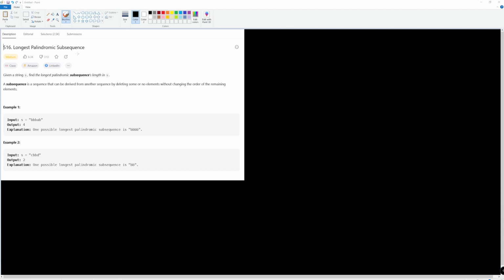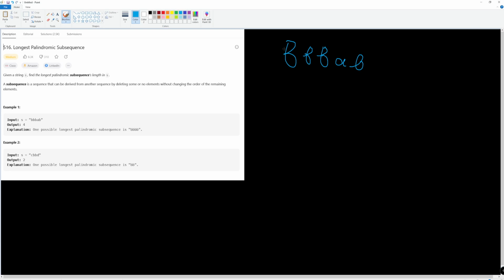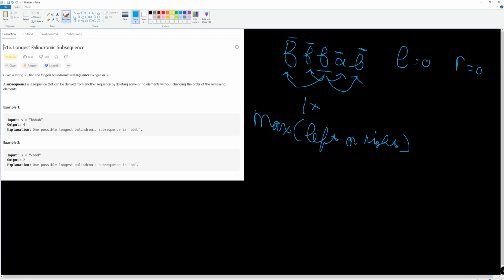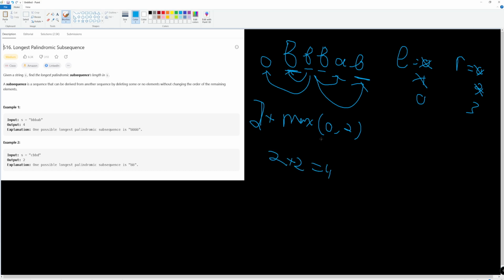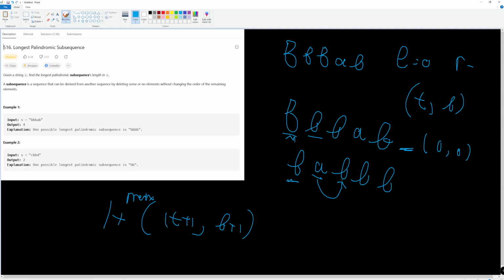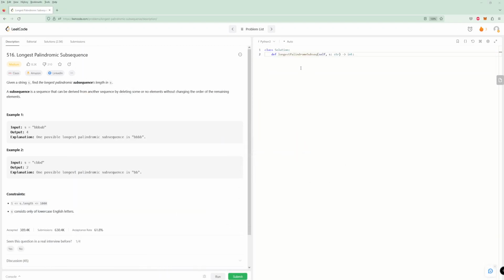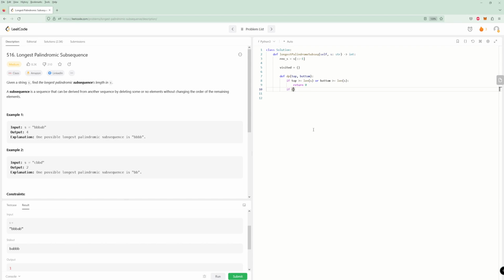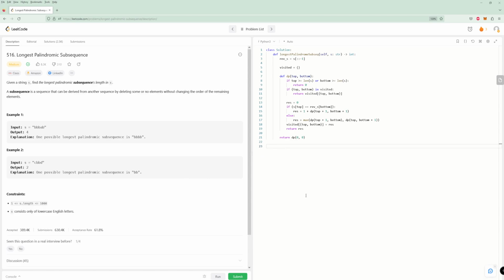Longest Palindromic Subsequence - LeetCode 516 - Python